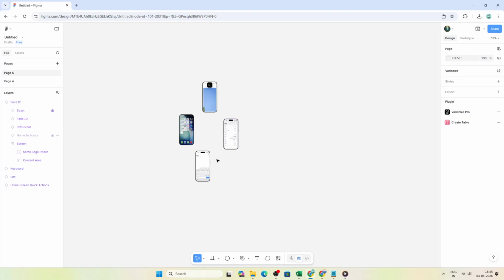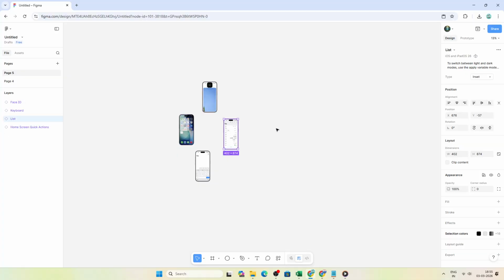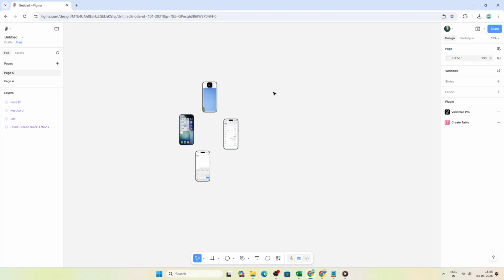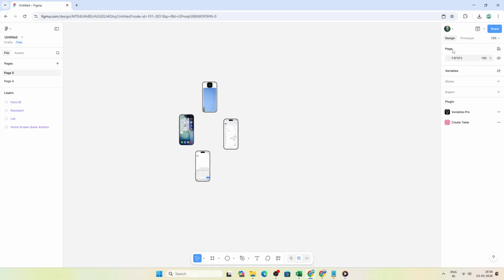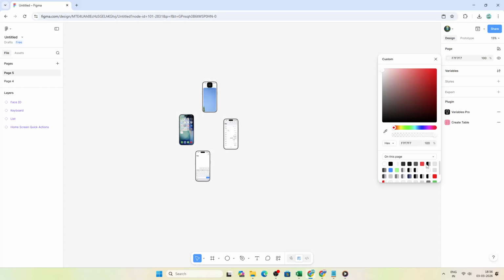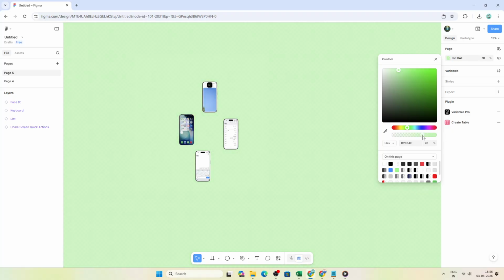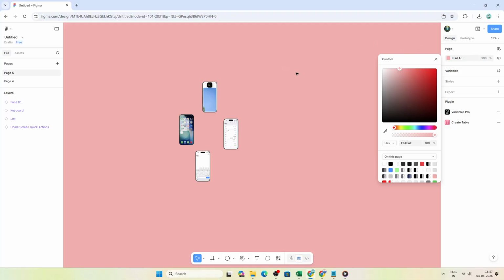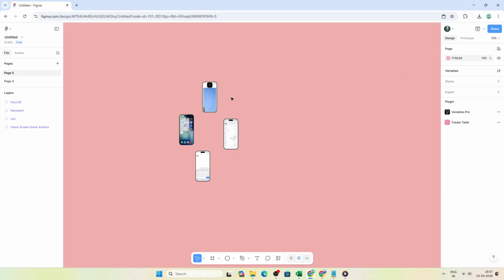How To Change Background Color In Figma (Step By Step)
Learn how to change background color in Figma and customize your canvas in this quick Figma tutorial for beginners. We cover everything from changing the workspace color to updating frame fills so you can master the Figma background color settings.